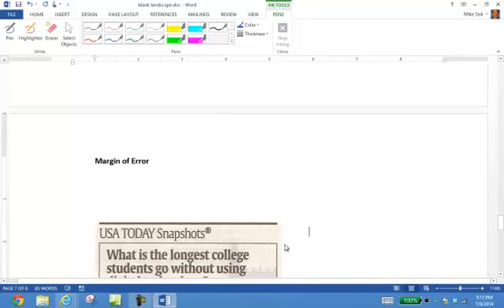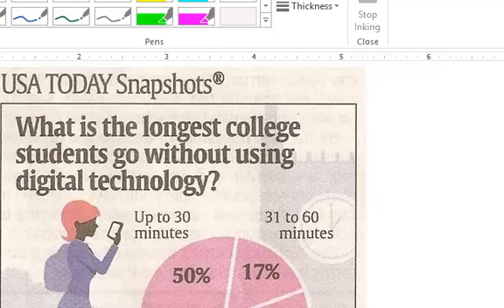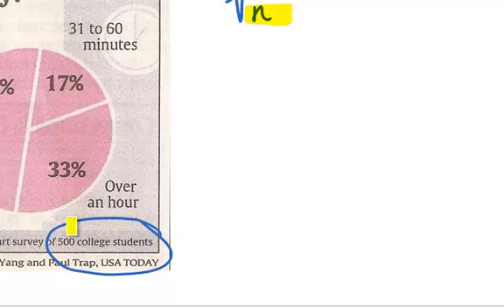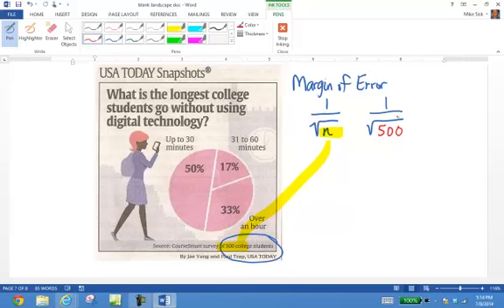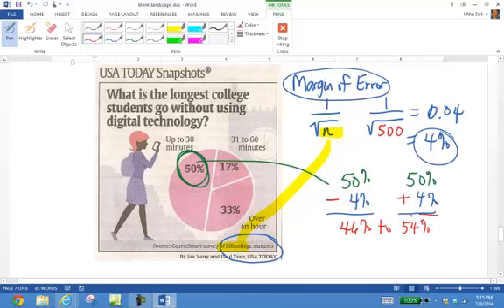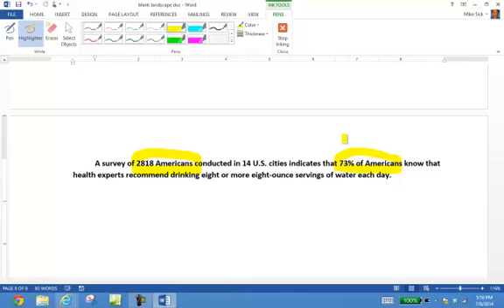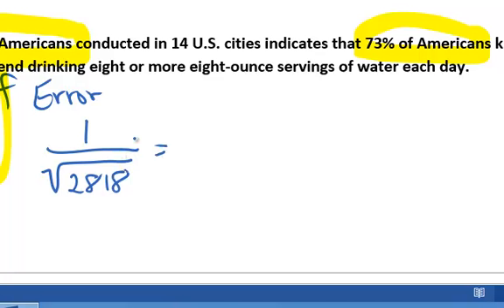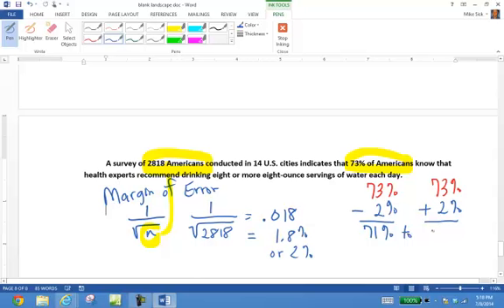margin of error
Using a USAToday chart and a math book example to demonstrate how to determine "margin of error"